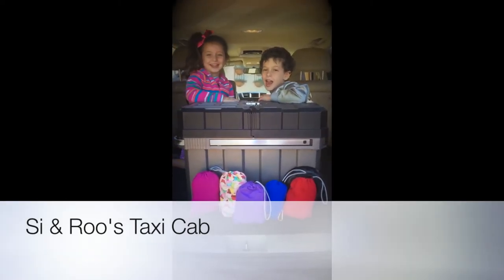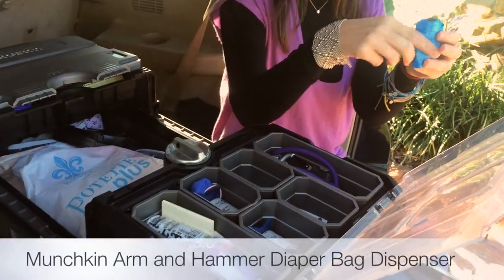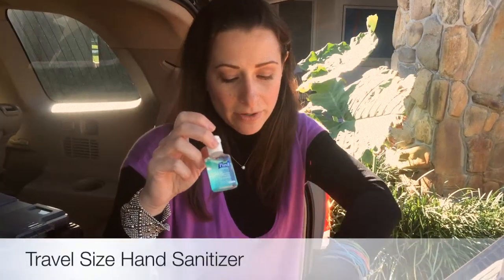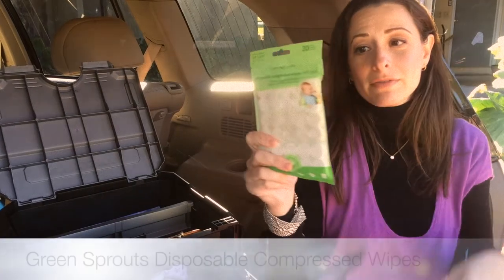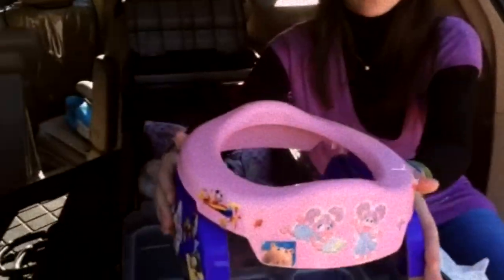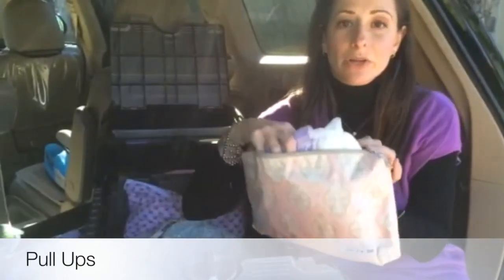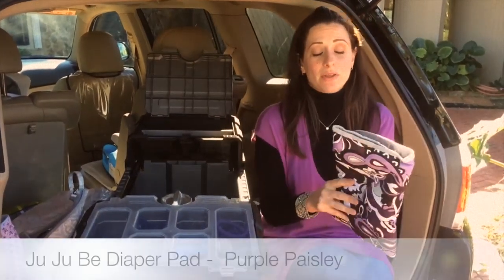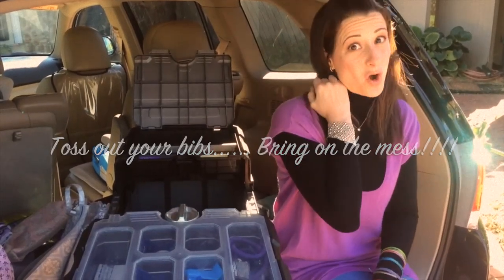Si and Roo's Taxi Cab